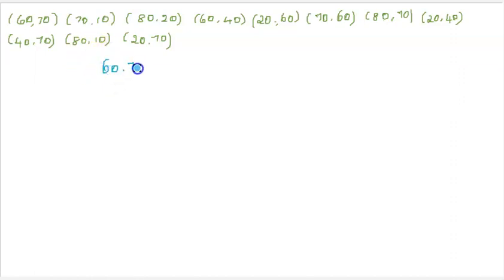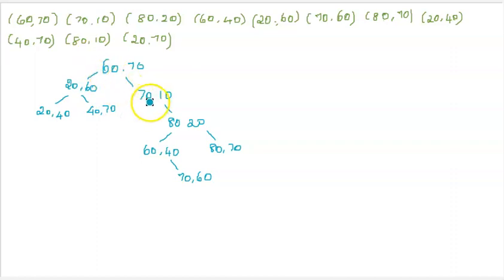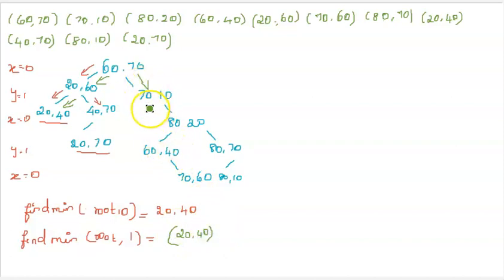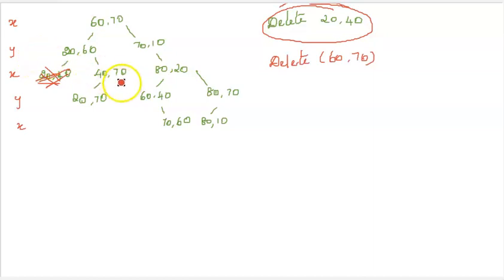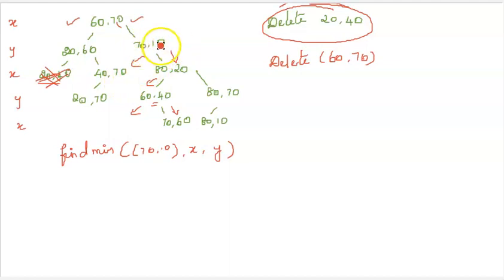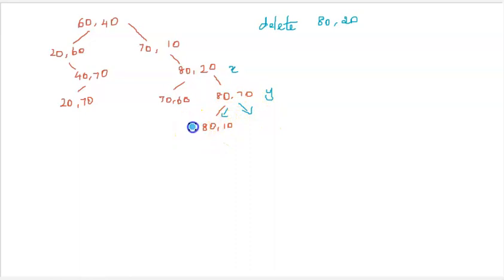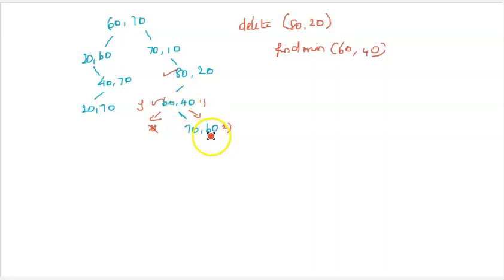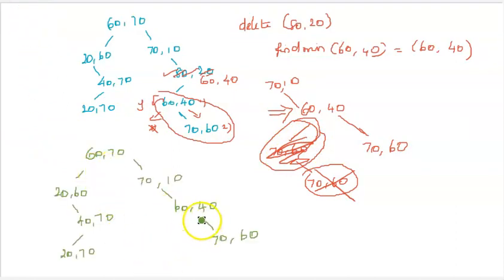kd tree deletion examples